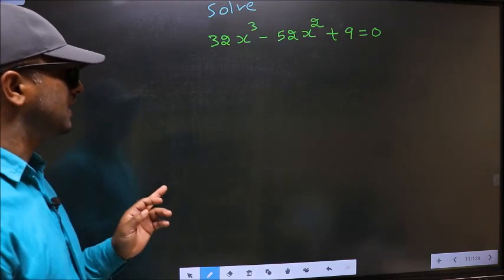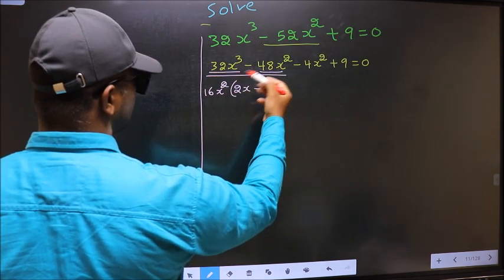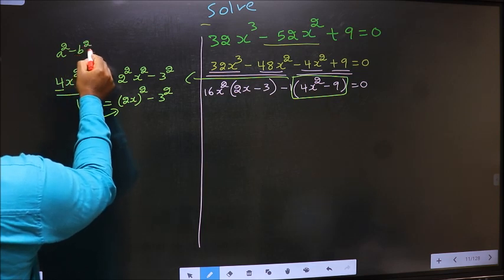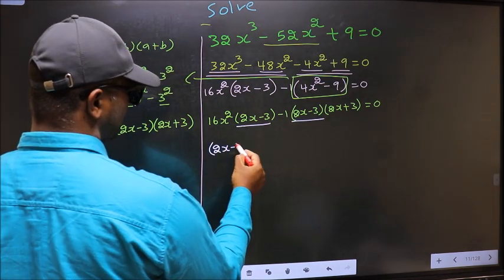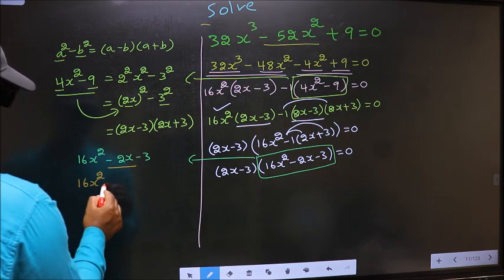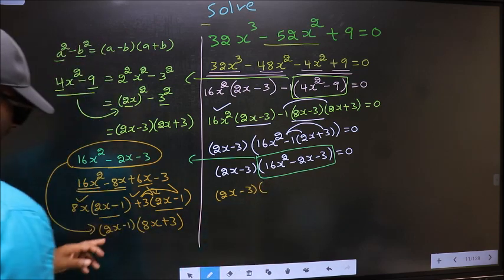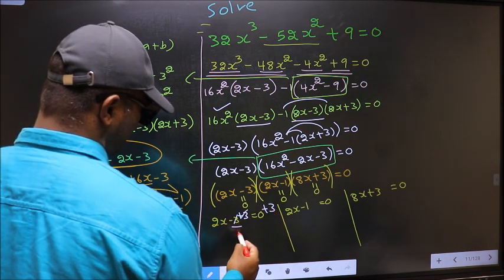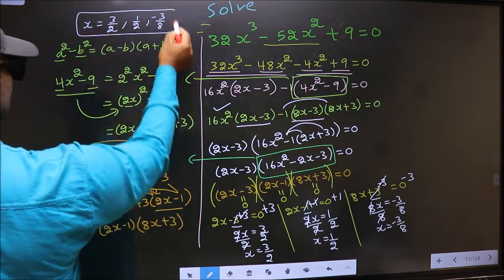Solve cubic equation 〖〖32x〗^3-52x〗^2+9=0